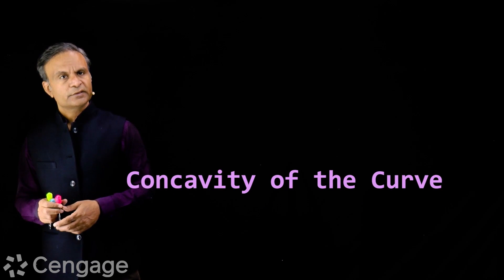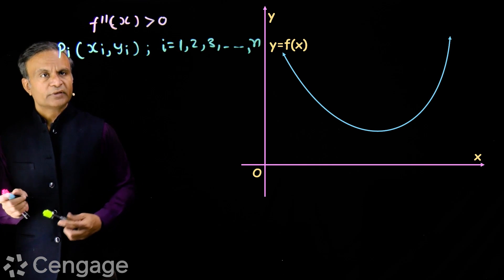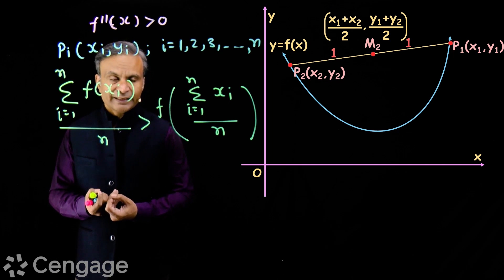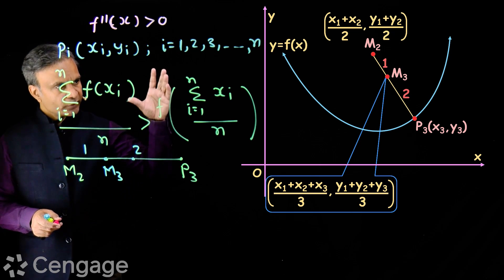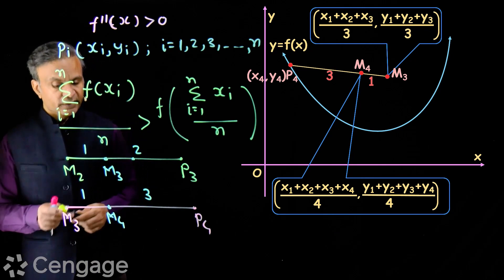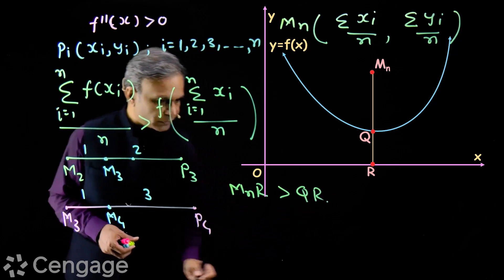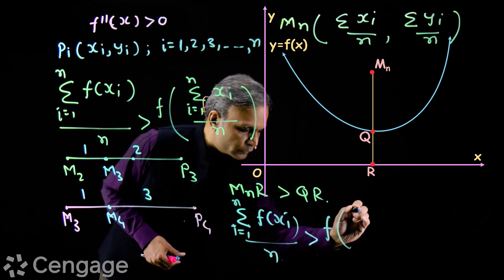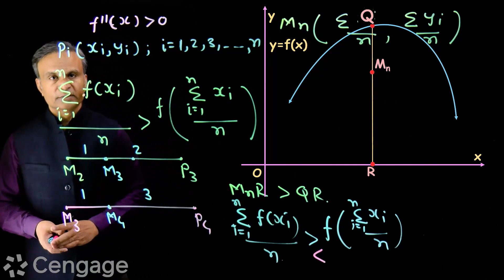Concavity of the Curve | Cengage Exam Crack | G Tewani | JEE 2022 | Mathematics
Keep learning!